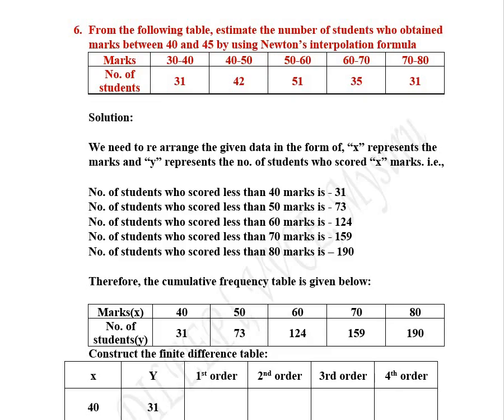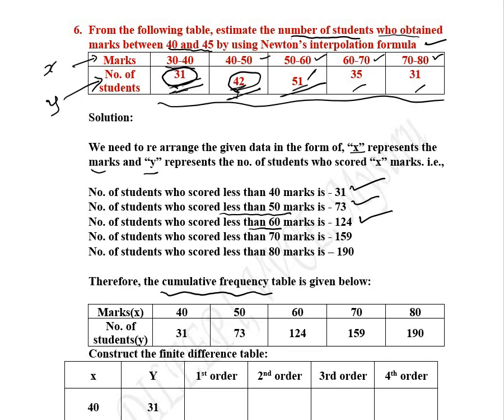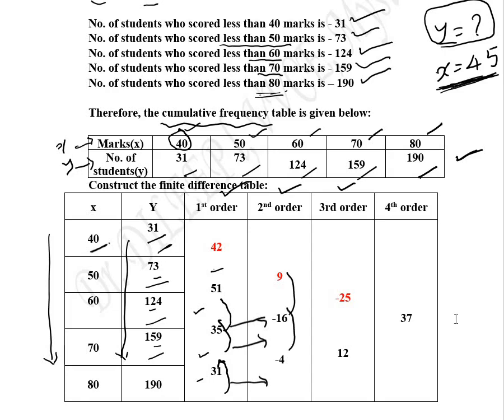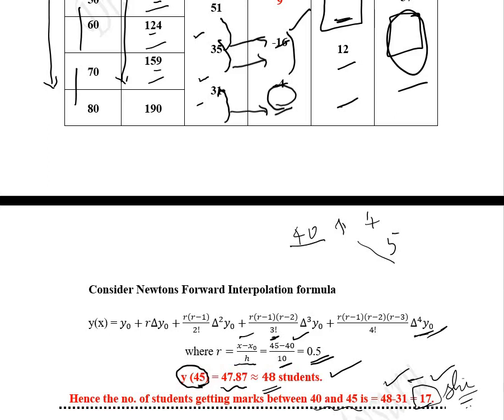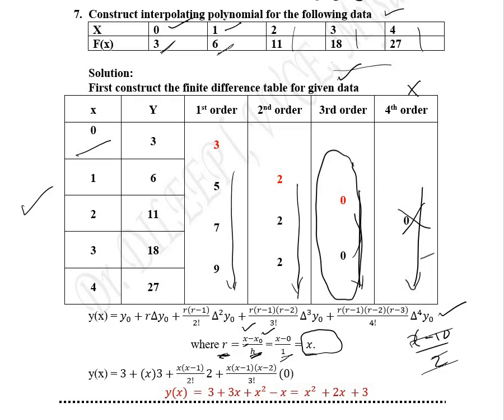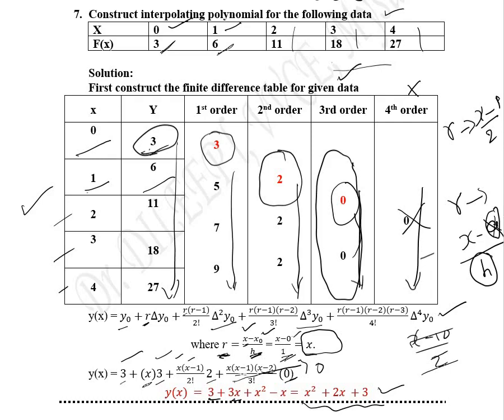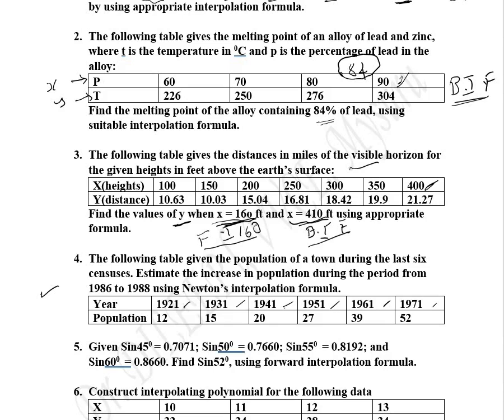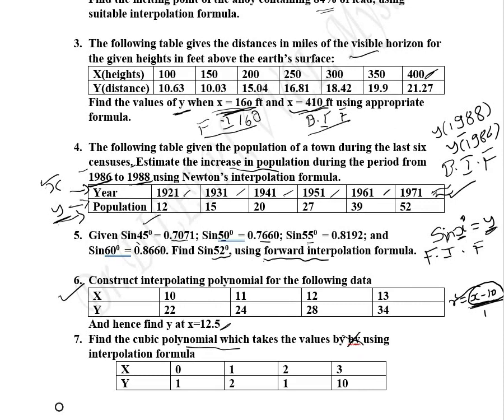Problems On Forward & Backward Interpolation Part 2